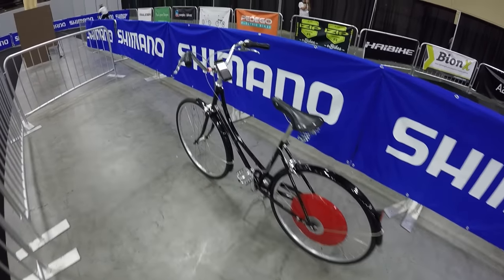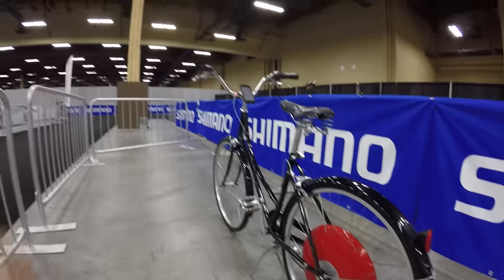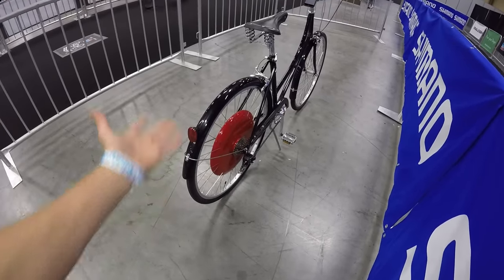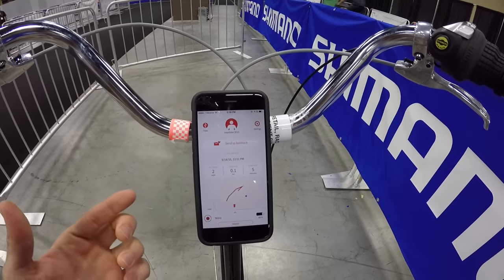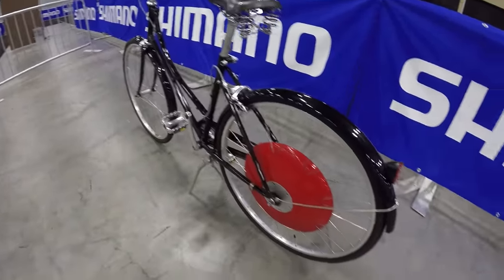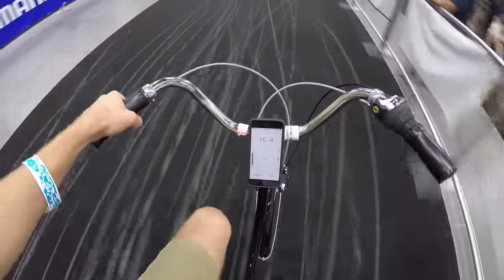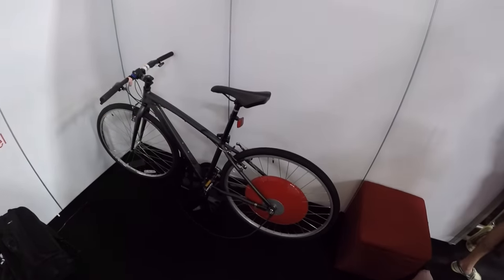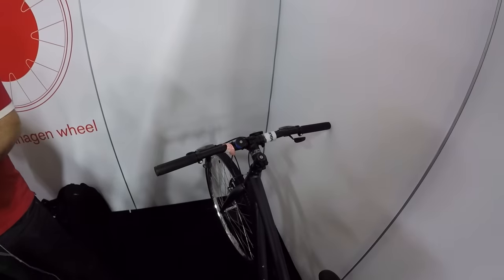2016 Superpedestrian Copenhagen Wheel Review - $1.2k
The Superpedestrian Copenhagen Wheel is a near-silent electric wheel system available in 26" or 700c size, it converts traditional bicycles into ebikes and uses a smartphone app compatible with iOS or Android devices. No wires to deal with (uses Bluetooth 4.0 wireless connectivity), activates with a secure connection to only your account, offers three levels of assist and a regeneration mode as well as regenerative braking (pedal backwards to activate). Has been on pre-order for nearly two years at the time of t his review (no confirmation on delivery date), not compatible with disc brakes (only rim brakes), only available in red color, no smartphone mount included, no way to charge  your phone while using it as a display panel.